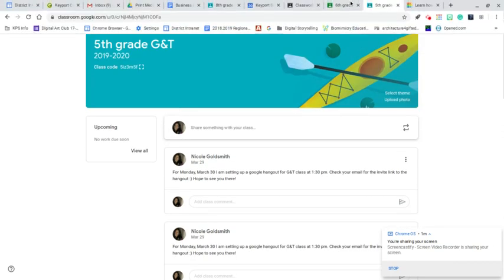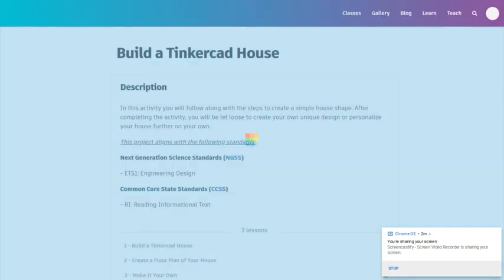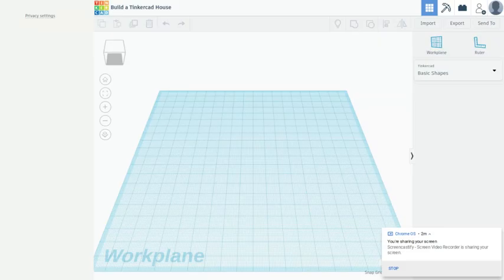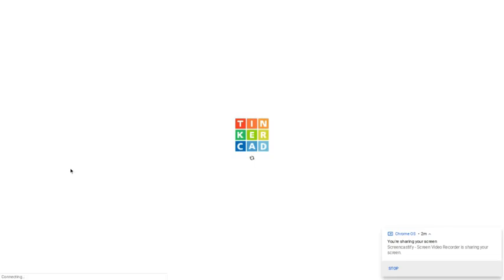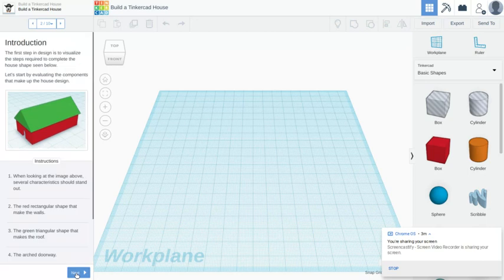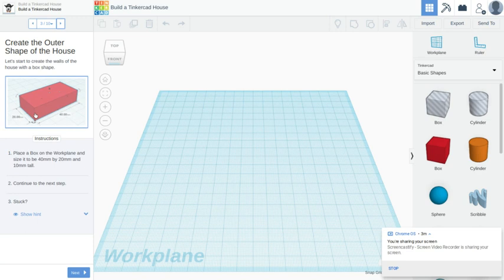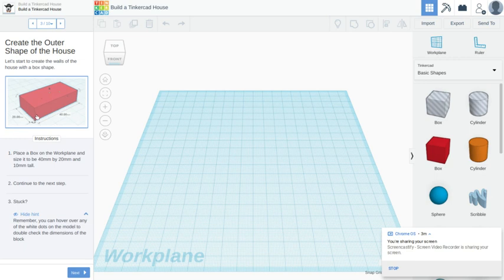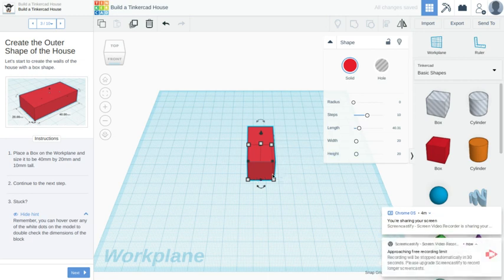5th grade G&T Remote Learning- Week of March 30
Mrs. Goldsmith's G&T remote learning lessons